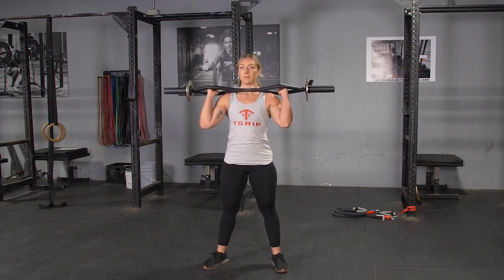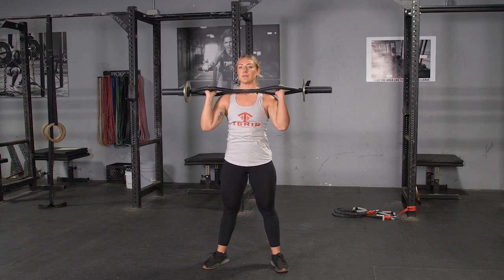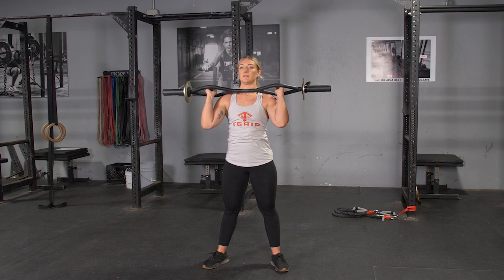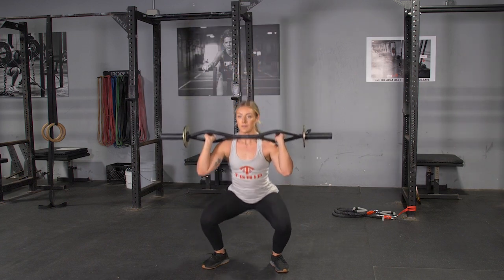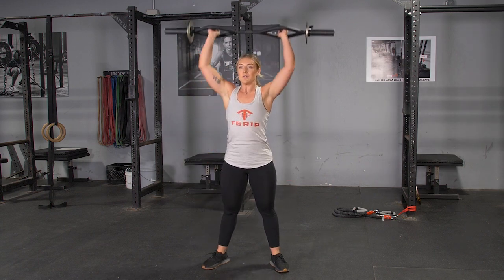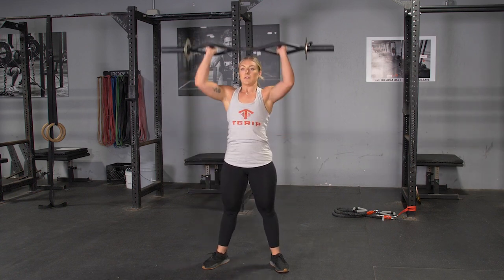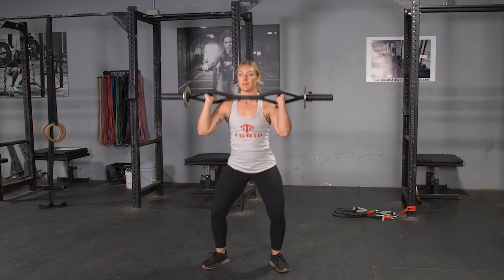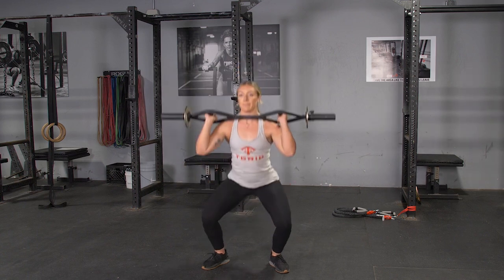Squat & Press w/ TGRIP Orginal Bar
The Squat & Press with the TGrip Original Bar is a powerhouse exercise for building strength and muscle in the lower body and shoulders. This compound movement boosts functional fitness by combining a deep squat with an overhead press, targeting multiple muscle groups. The TGrip Original Bar ensures a comfortable, ergonomic grip for maximum efficiency and safety during your workout. Add this exercise to your routine to enhance overall muscle tone, stability, and strength.